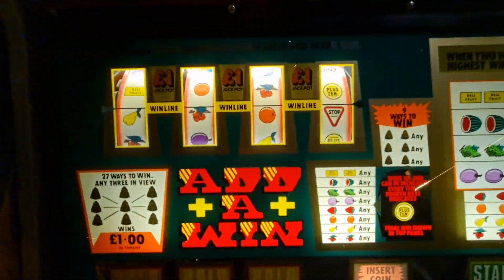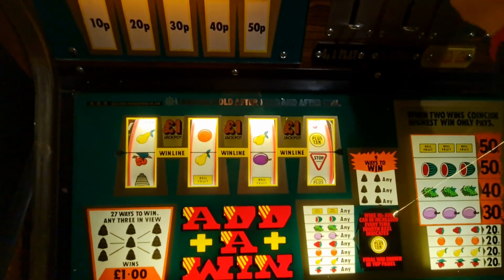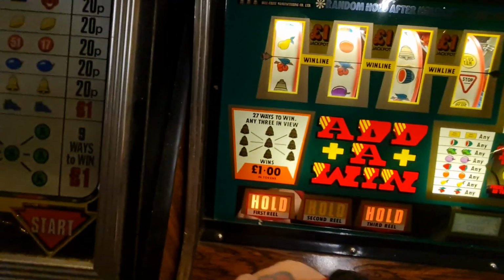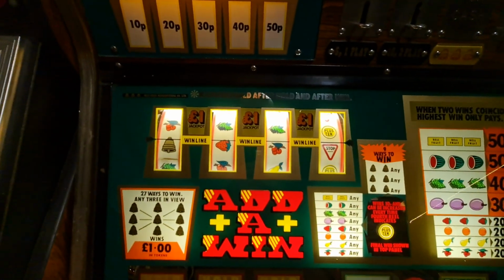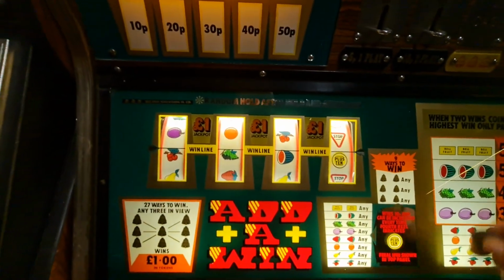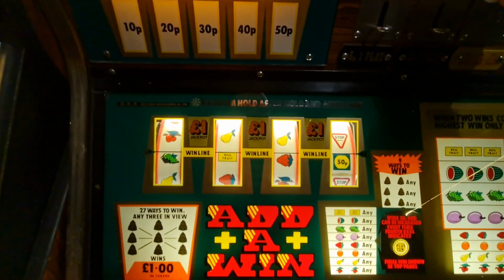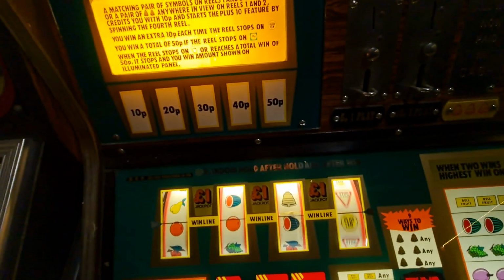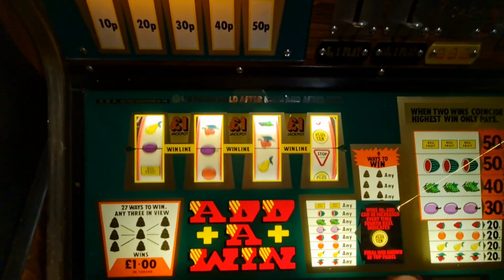Bell-Fruit 🔔 Add+A+Win (Electro)